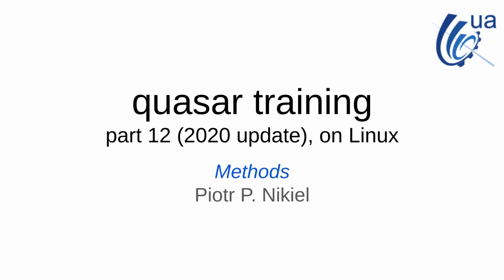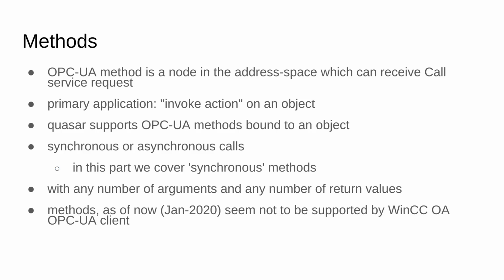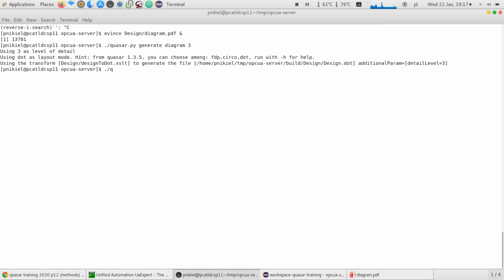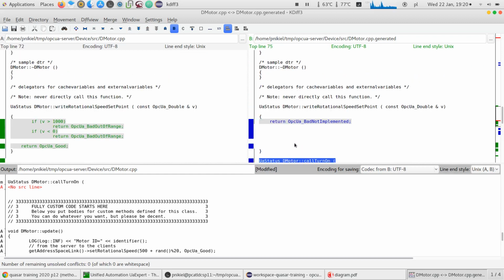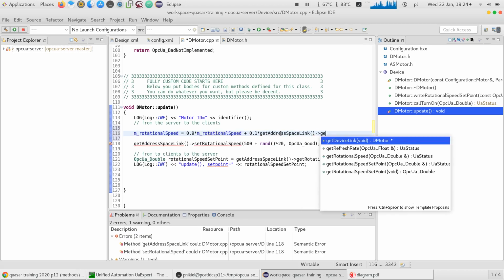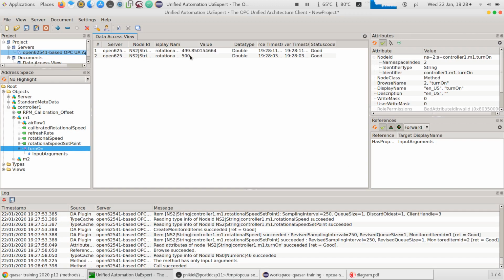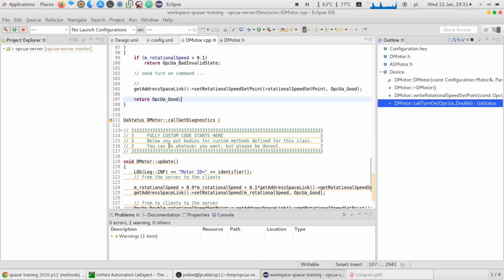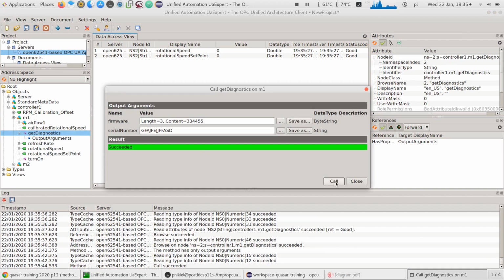Quasar OPC-UA Training (2020 update) part 12: methods and invoking actions